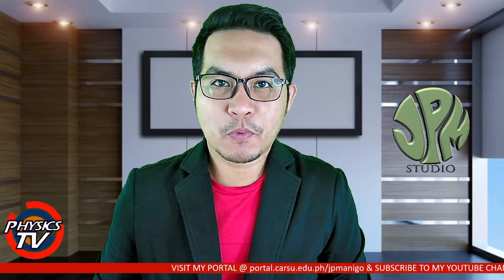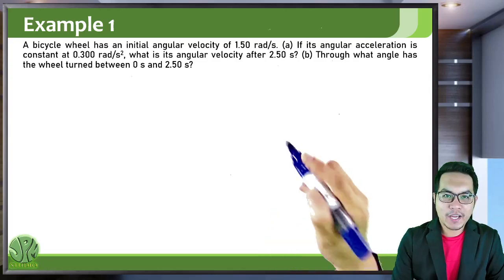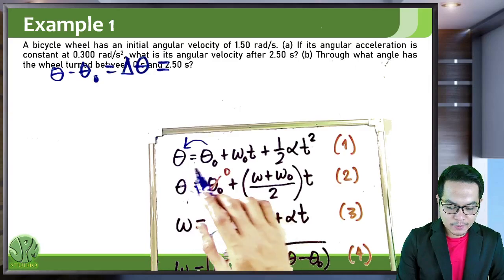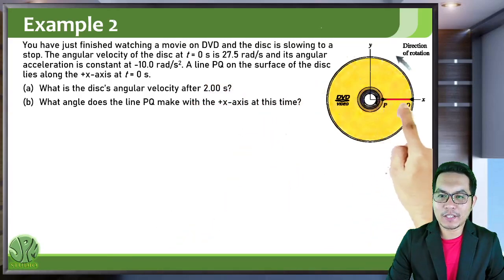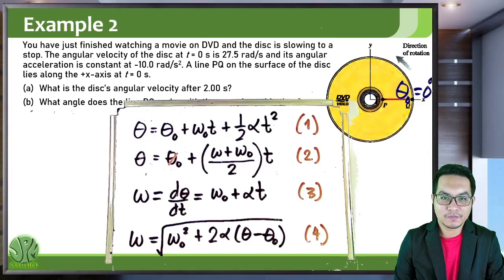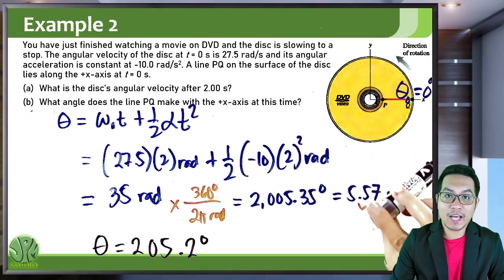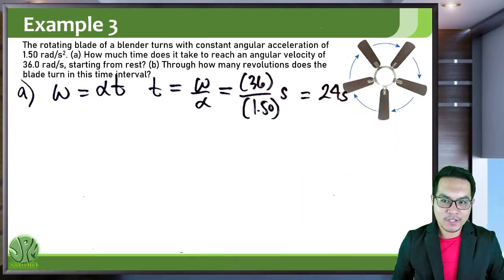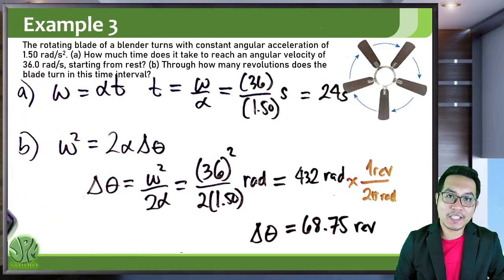Physics for Engineers | Lesson 6.2 | Rotation w/ Constant Angular Acceleration